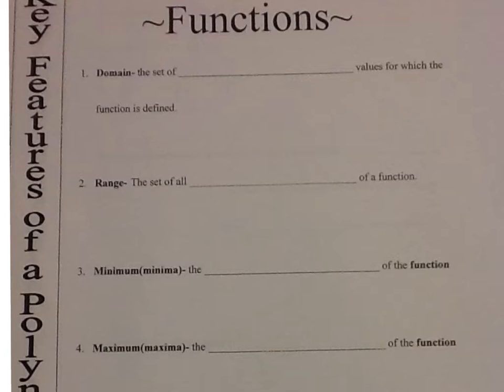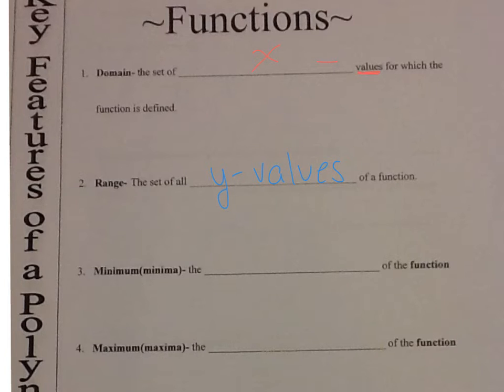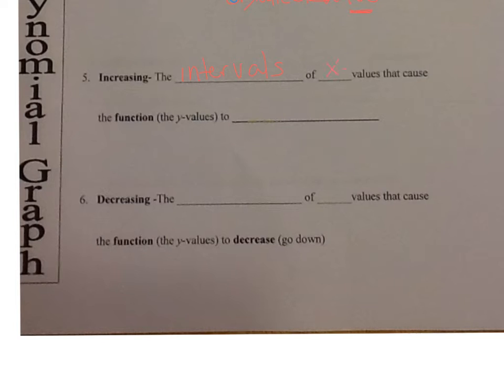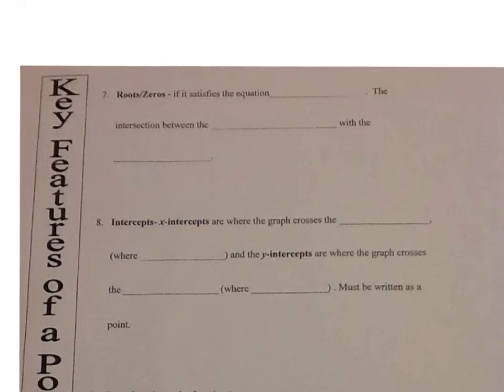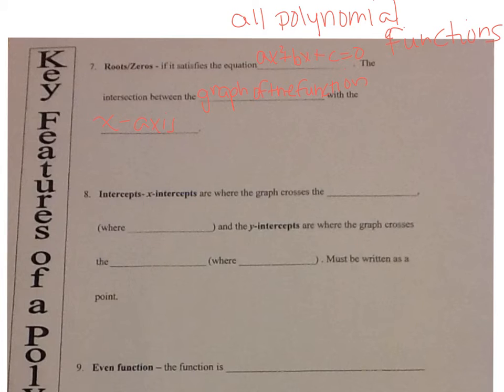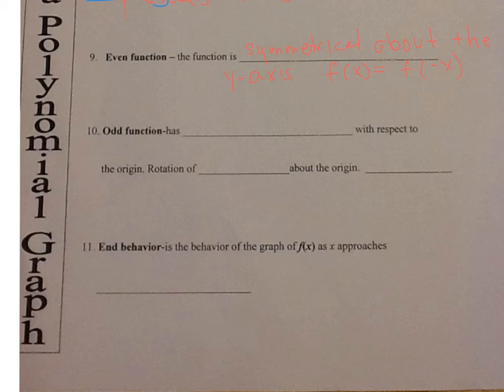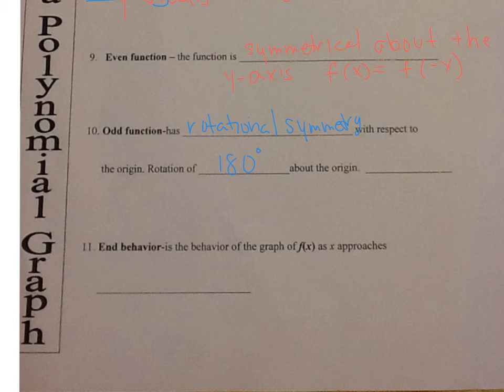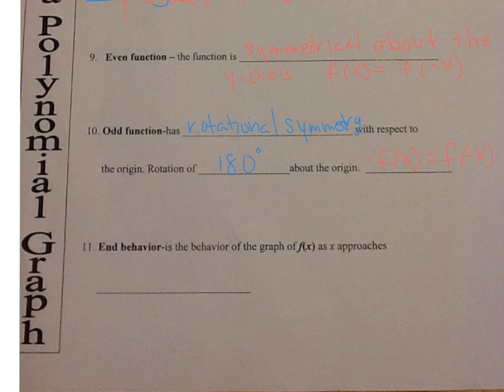Definition Key Features